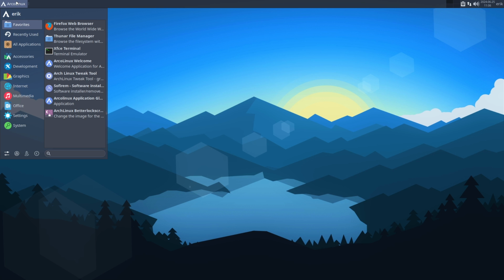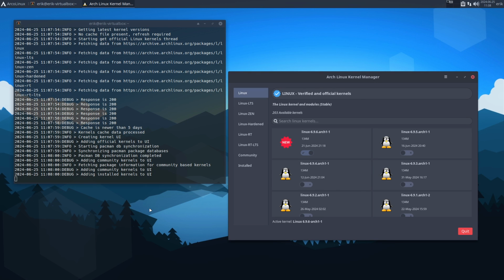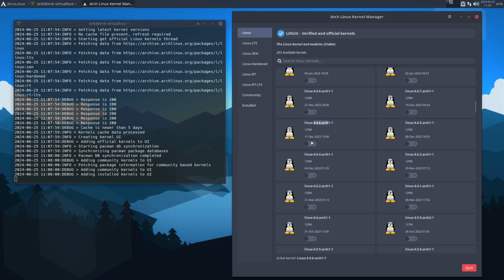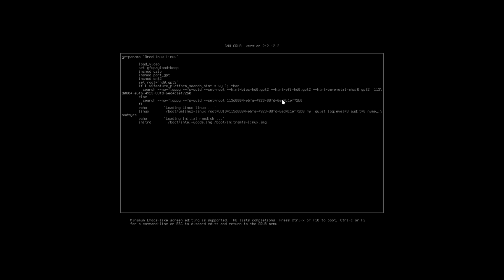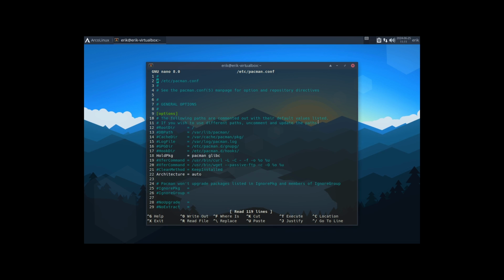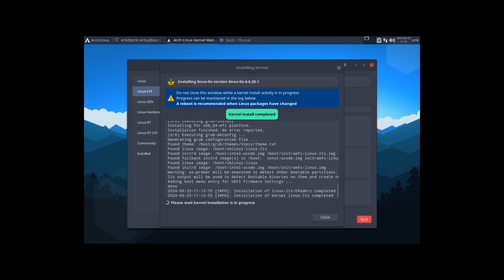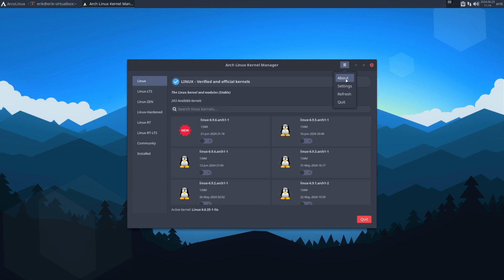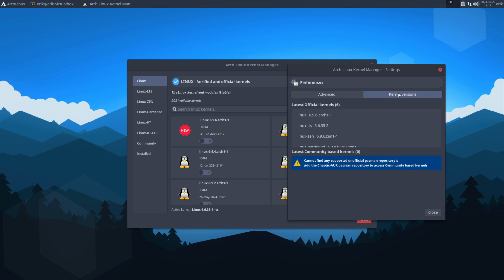Arco : 4145 NEW APP - ArchLinux Kernel Manager or AKM - a GUI to install and remove kernels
gui to install arch linux kernels